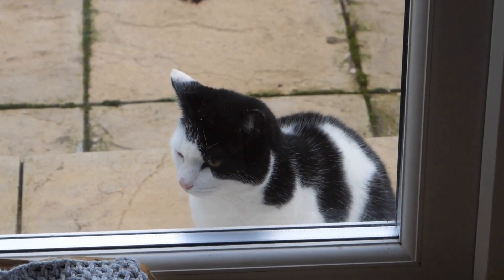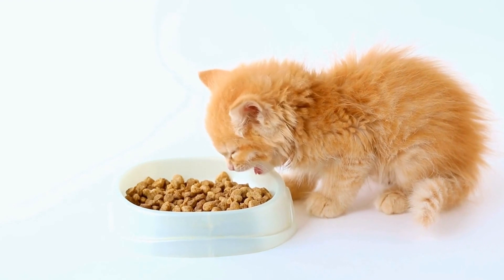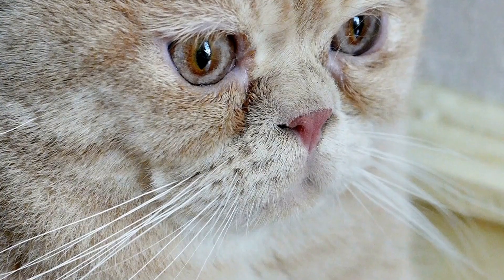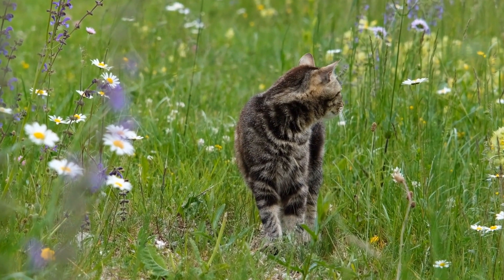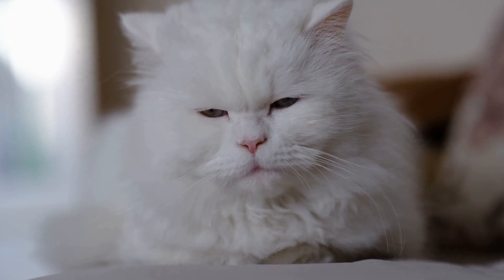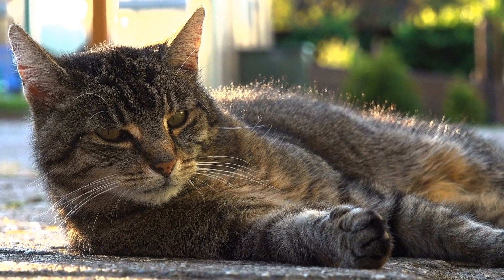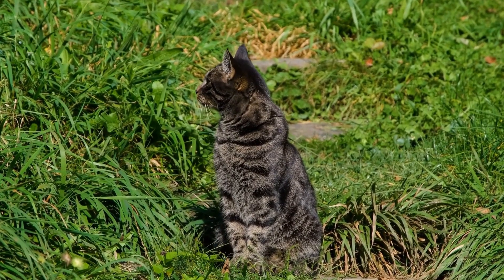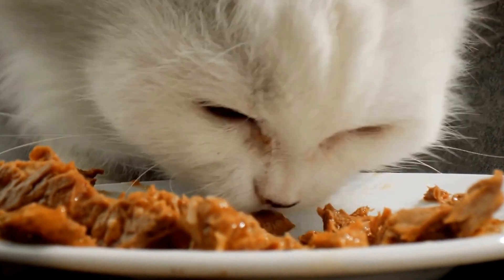Explore the Unique Charm of Cornish Rex Cats!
Cornish Rex cats are a unique and stylish breed of cats characterized by their elegant and curly-coated appearance. They have a soft fur that has a natural wave or curl to it, and their coats can be short, long, or medium in length. They come in many colors and patterns, including solid, tabby, calico, and spotted. These cats are intelligent, active, and outgoing, making them an ideal choice for families. Keywords: Cornish Rex cats, curly-coated, soft fur, active, intelligent, ideal family pet.